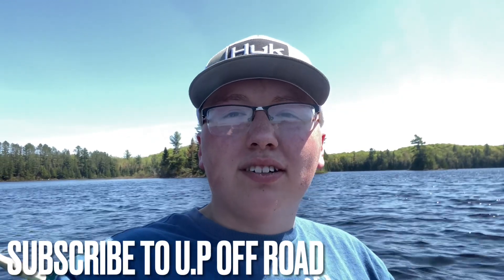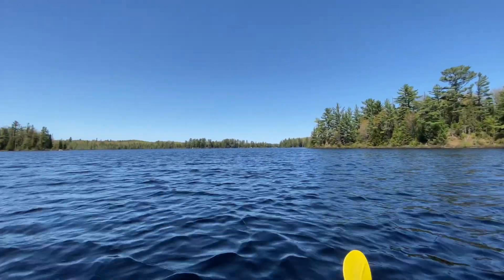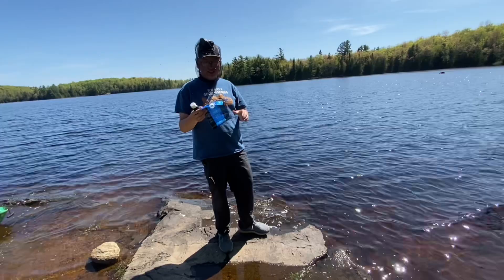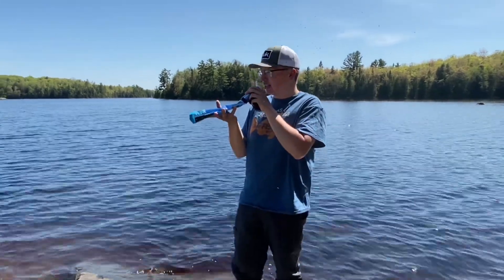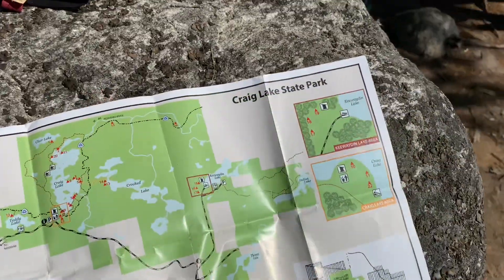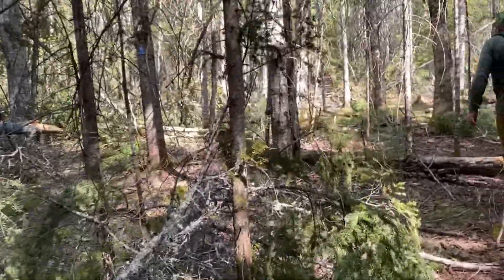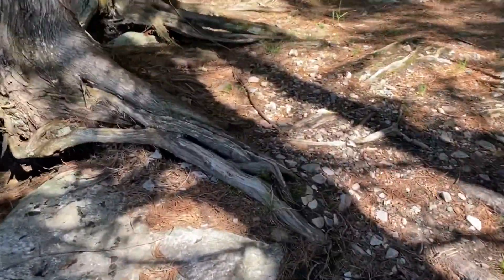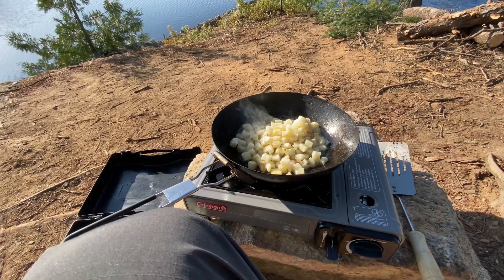Kayak camping at Craig lake state park Upper Michigan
Craig Lake State Park is the most remote in Michigan’s state park system, spanning more than 9,700 acres in Baraga and Marquette counties. Fishing/camping trip at craig lake. Best places to backpack camp in the Upper Peninsula of Michigan. Campground review.